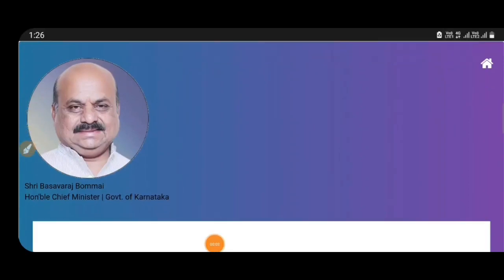BREAKING NEWS: | 1 GOOD AND 1 BAD NEWS| PUC EXAM | PUC BOARD | LATEST NEWS ||students solution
Upi id:hatersvtu@ybl

2nd puc exam annual,
1st puc annual exam time table 2022,
1st puc annual exam 2022,
1st puc annual exam,
1st puc annual exam question paper,
puc board exam 2022,
puc board exam 2021,
puc board exam,
puc board exam time table,
second puc exam blueprint 2022,
2nd puc board exam 2022,
2nd puc board exam 2022 date,
2nd puc board exam time table 2022,
puc exam cancelled in karnataka 2022,
puc exam cancel,
puc exam comedy,
puc exam cancelled in karnataka 2021,
puc exam cut off,
2nd puc exam cancelled 2022,
1st puc exam cancelled 2022,
1st puc exam cancelled,
puc exam date 2022,
puc exam details,
1st puc exam date 2022,
2nd puc exam date,
2nd puc exam date 2022,
puc karnataka exam date 2021,
puc entrance exam,
2nd puc exam economics,
2nd puc english exam grammar,
1st puc english exam paper,
2nd puc english exam,
2nd puc english exam important questions,
1st puc english exam,
2nd puc external exam,
puc exam fees,
puc exam for medical,
puc exam for mbbs,
puc exam for medical students,
puc final exam 2022,
2nd puc exam final time table,
2nd puc exam fees,
2nd puc final exam 2022,
2nd puc history exam paper,
1st puc history exam question paper,
2nd puc history exam,
1st puc history exam,
2nd puc history exam question paper,
2nd puc preparatory exam history,
puc exam in karnataka 2022,
puc exam in karnataka,
puc exam is for,
puc exam india,
2nd puc exam in karnataka,
2nd puc exam information in kannada,
2nd puc exam important questions,
i puc exam 2022,
1st puc exam time table 2022,
1st puc exam 2022 karnataka,
1st puc exam time table,
1st puc exam 2021 karnataka,
1st puc exam preparation,
1st puc exam question paper,
puc exam karnataka,
puc exam kannada,
puc exam karnataka 2022,
puc karnataka exam date 2022,
12th puc exam karnataka 2022,
2nd puc exam karnataka 2022,
puc exam 2021 karnataka,
kpsc exam,
kpsc exam preparation,
kpsc exam question paper,
upsc exam 2022,
kpsc exam date 2022,
kpsc exam information in kannada,
kpsc exam pattern,
upsc exam 2022 notification,
puc exam last date,
puc exam latest news,
puc lab exam,
2nd puc exam latest news 2022,
1st puc exam letter writing,
2nd puc lab exam 2022,
1st puc lab exam,
2nd puc lab exam physics,
l'puc exam 2021,
puc exam medical,
2nd puc mid term exam,
2nd puc mid term exam question paper,
1st puc mid term exam,
2nd puc mid term exam question paper with answer,
2nd puc midterm exam 2021,
2nd puc mid term exam question answer,
2nd puc mid term exam paper,
puc exam news today,
2nd puc exam news today 2022,
2nd puc exam news today,
2nd puc exam news 2022,
2nd puc exam news today karnataka,
karnataka puc exam news,
1st puc exam news 2022,
2nd puc exam question paper,
2nd puc preparatory exam question paper,
1st puc practical exam question paper,
1st puc final exam question paper,
2nd puc annual exam question paper,
2nd puc exam result,
2nd puc repeater exam date,
zen 2nd puc exam reckoner,
puc exam status,
puc exam song,
puc supplementary exam 2022,
puc supplementary exam 2021,
2nd puc exam status,
1st puc exam status,
1st puc exam status video,
2nd puc supplementary exam 2022,
is 2nd puc exam postponed 2022,
puc exam time table 2022 karnataka,
puc exam time table 2021,
puc exam total marks,
2nd puc exam time table,
2nd puc exam tips,
2nd puc exam update 2022,
2nd puc exam updates,
2nd puc exam updates 2021,
2nd puc practical exam viva questions,
2nd puc exam whatsapp status,
2nd puc exam whatsapp status kannada,
1 puc exam whatsapp status,
2nd puc exam completed whatsapp status,
2nd puc exam yavaga,
puc 2nd year exams 2022,
puc 1st year exams 2022,
puc 2nd year exam karnataka,
puc second year exam,
puc second year exam date,
puc 1st year exam,
puc 2nd year exam 2021 date,
puc 1 exam time table 2022,
puc 1 exam 2022,
puc 1 exam,
12 puc exam time table 2022,
12 puc exam 2022,
1 puc exam time table 2022 karnataka,
1 puc exam 2022,
1 puc exam 2022 karnataka,
1 puc exa